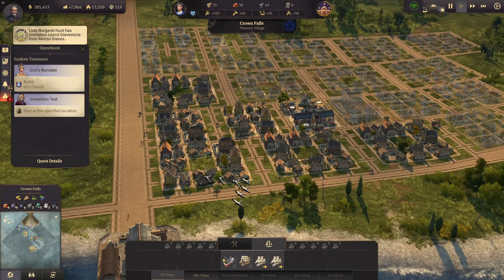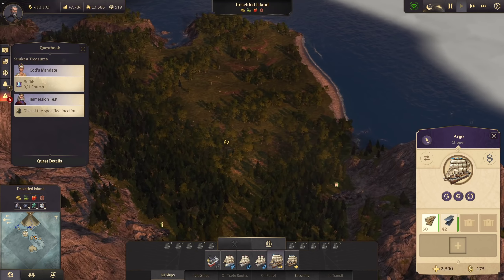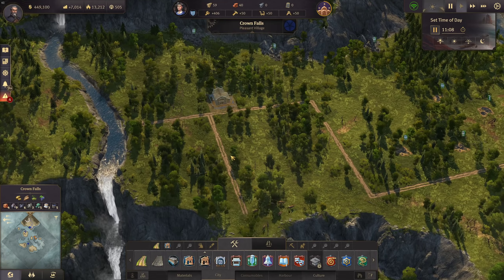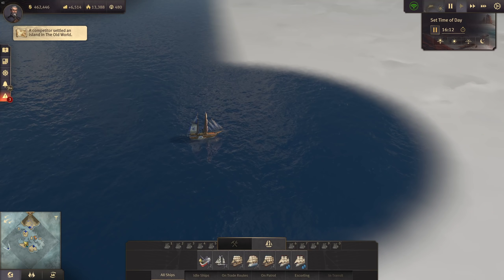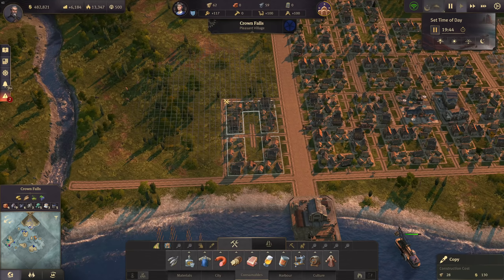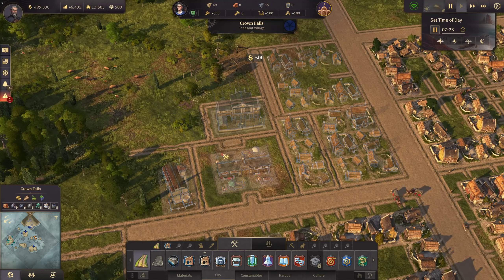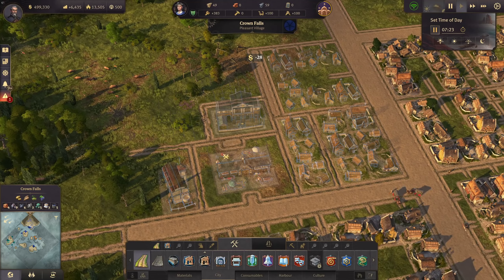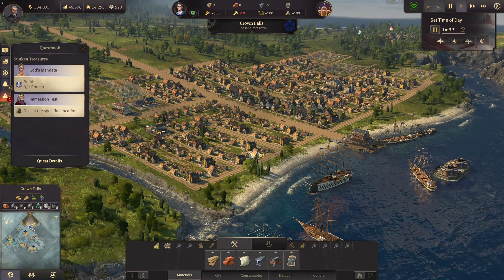ANNO 1800 MODDED EXTREME #10 GLOBAL EXPANSION || 2020 City Builder HARD AI - ALL DLCs English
Anno 1800 is a AAA city building real-time strategy video game, developed by Blue Byte and published by Ubisoft in 2019. Starting with a small ship you have to compete against AI opponents, grow your city, build complex production chains and survive against all odds.

FULL MOD LIST (Source: Nexus Mods)
Build while in Pausemode
Cape Trelawney Camera Flight
Harborlife
Improved LODLEVELS
Less Newspapers
Southern Rivers reduced
Active Trader Nate
AI Shipyard
Arctic Variable Resources
Buildable Flagships
Buildable Salvagers
Cargostorage
Commuter Pier for Arctic
Commuter Pier for New World
Construction Menu Cleanup
Gas Heater
Great Eastern Unlocker
Incidents Reduced
Increased Harbourarea
Increased Radius for Gas Pump
Increased Radius for Oil Refinery
Influence Rebalancing
More Items per Trader
Nate's Airship
Oil Pier
Royal Taxed Removed (Income adjusted -30%)
Ruins on Takeover
Player Color Red
Project Distinction
Arctic Quay
City Ornaments
Electirc Lighting instead of Wires
Music Pavilion in Construction Menu
Nature Ornaments
No cultural Module Limits
Plaza Decoration
Plaza Streets
Trees with fences
Unlimited Botanic Ornaments
World-Fair Items
Historic Harbour
Townhall Monument
Increase animal production
Increase mine production
Reduce farm space required
Train Stations
Inuit Trade Gas
Workers City and Park Ornaments